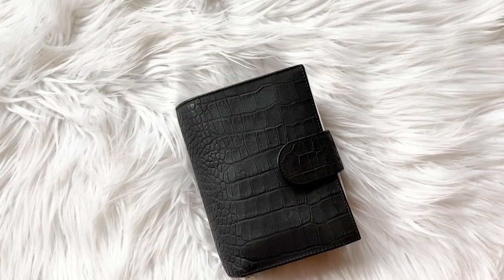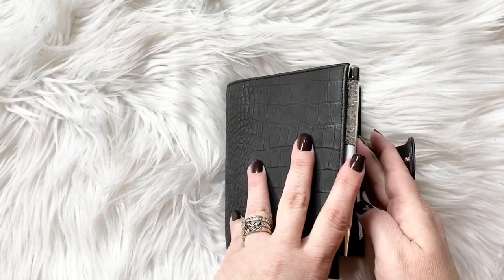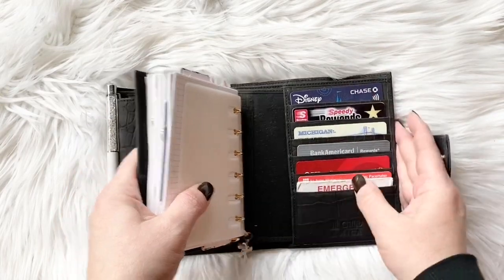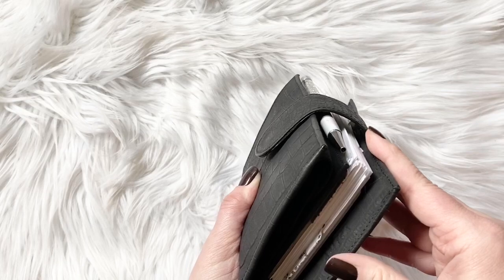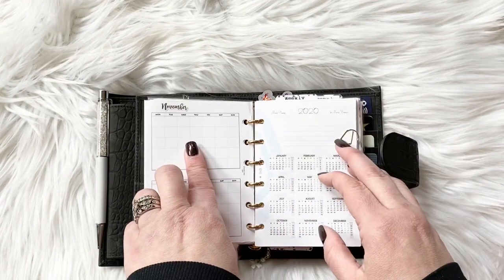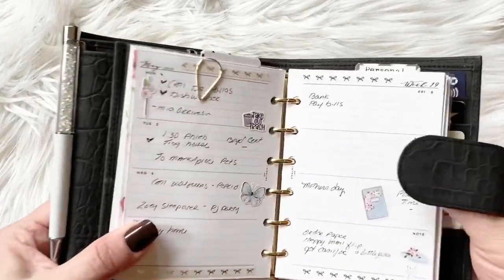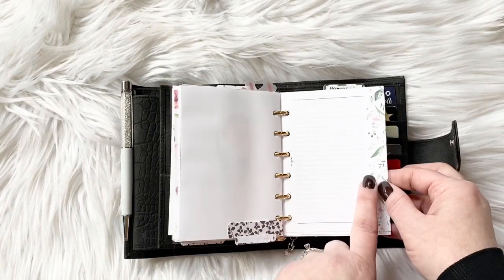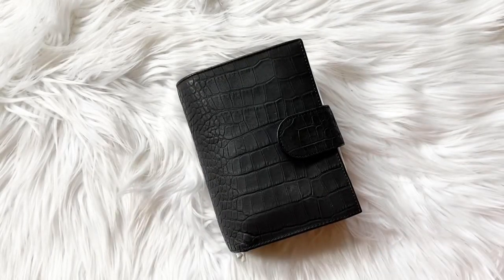Gillio Pocket Mia Cara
Find me Renee at:
Instagram.con/reneesplannerplace

Facebook: rings strings and all planner things